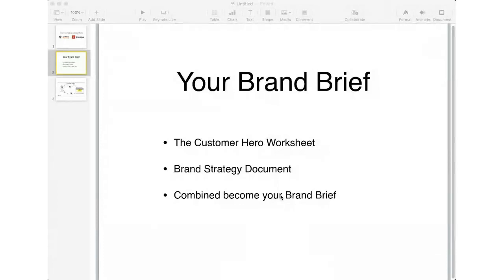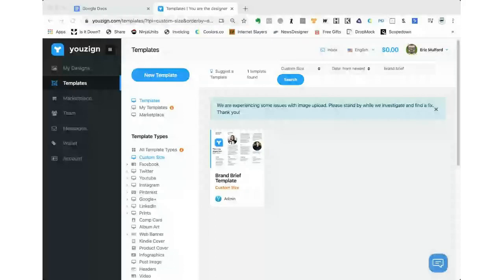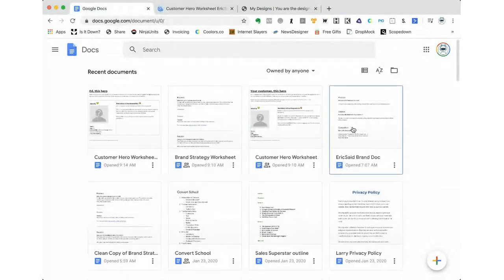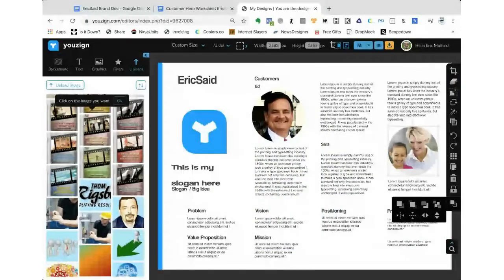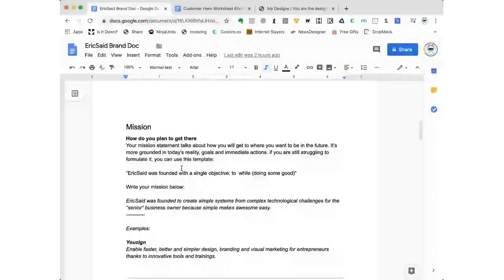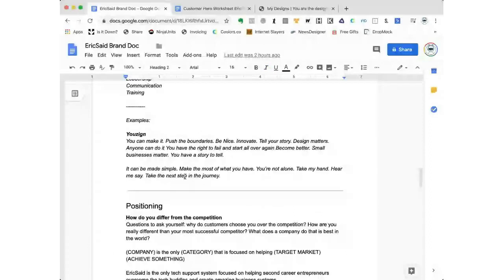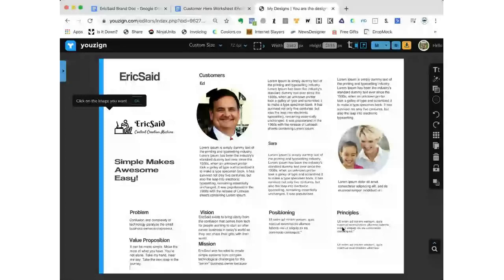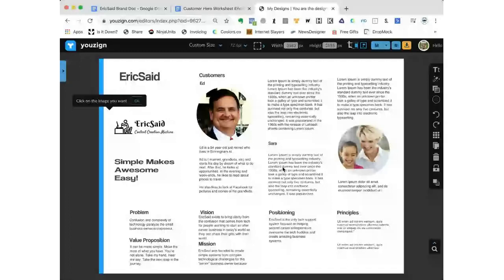Branding Webinar Week 3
Here are the links mentioned in the Webinar

Throughout this series, there will be a number of resources used. You can find those resources using this